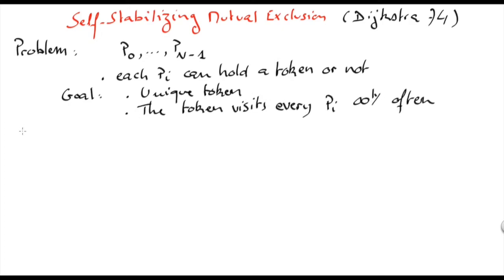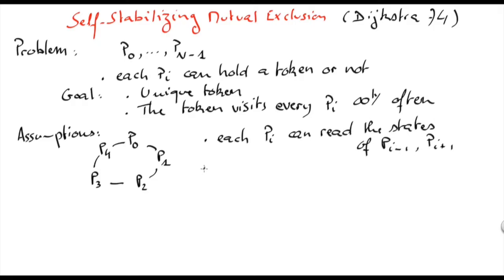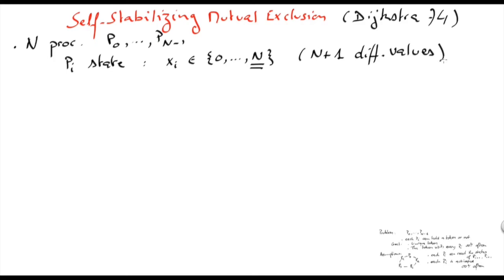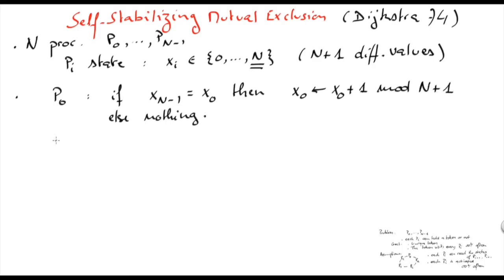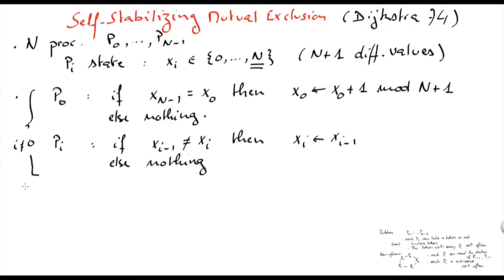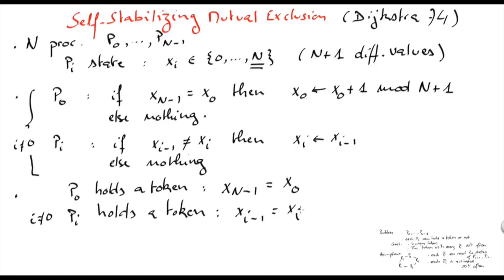Self-Stabilizing Mutual Exclusion Dijkstra Algorithm | Peva Blanchard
In this video, we present the self-stabilizing mutual exclusion algorithm of Dijkstra. We focus on the setting, the variables used, and the transition rules.